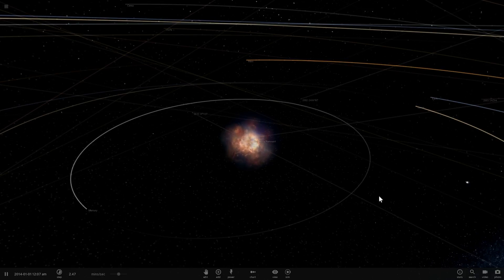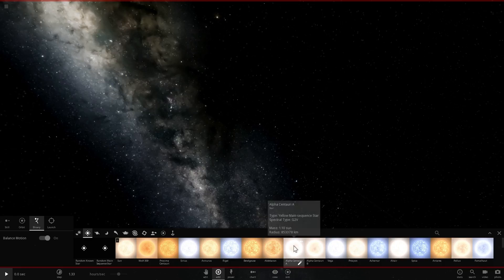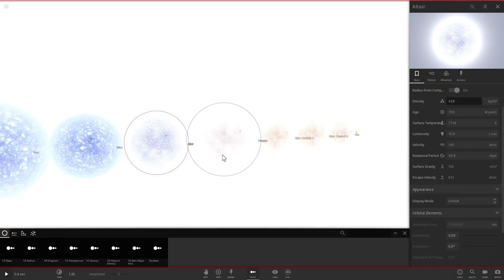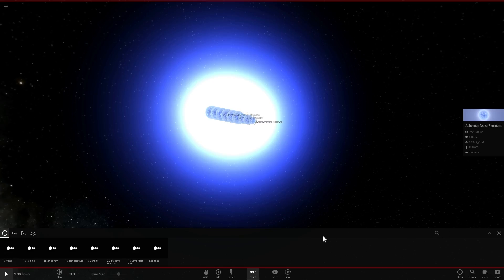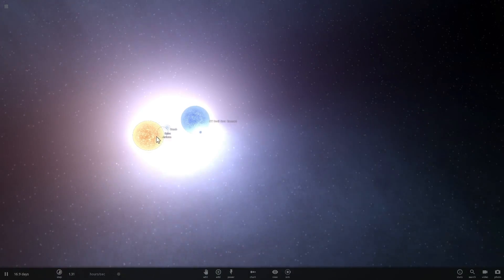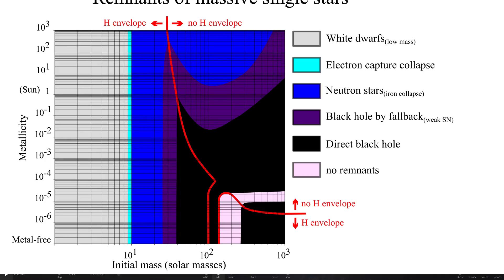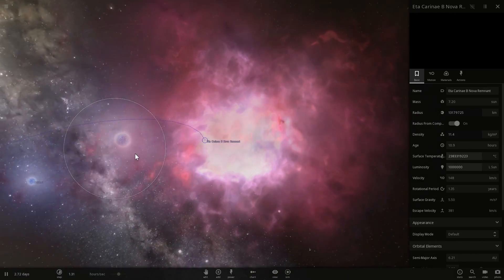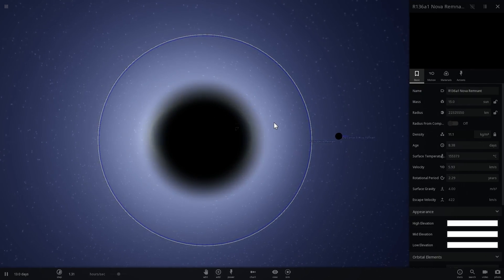What Will Happen to Stars in the Future? Universe Sandbox²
In this video, we will talk about the future of famous stars in our galaxy.